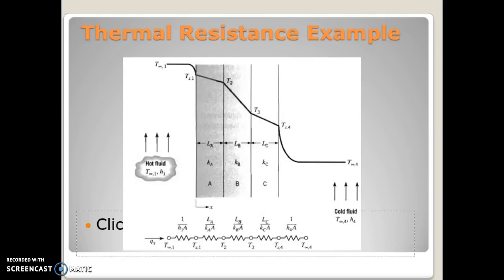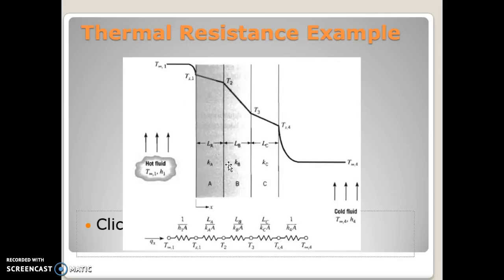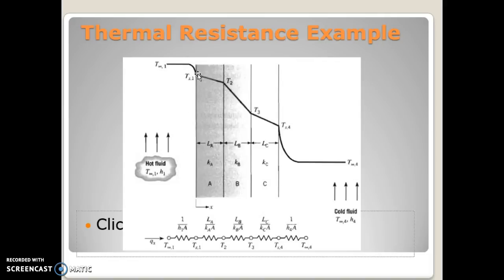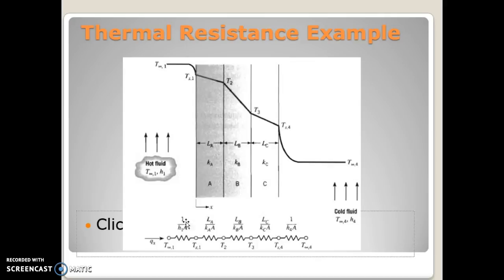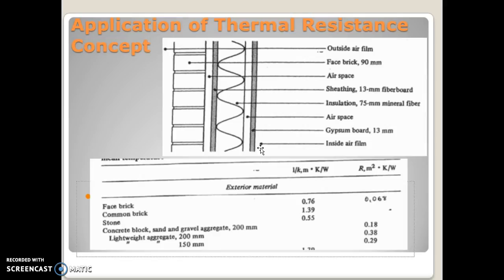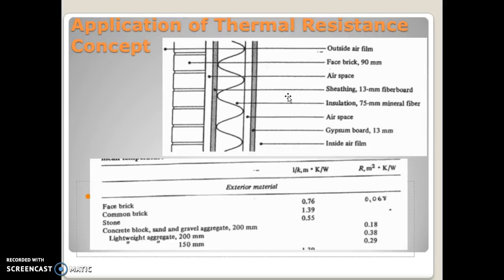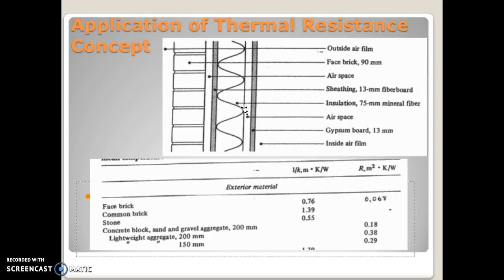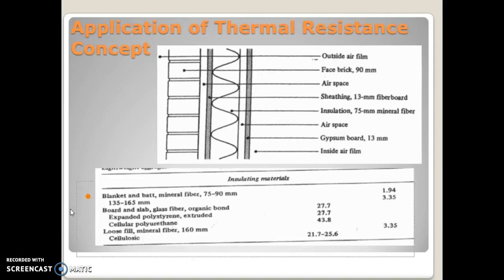Thermal resistance with example